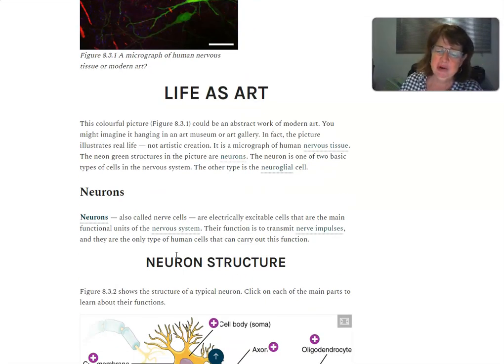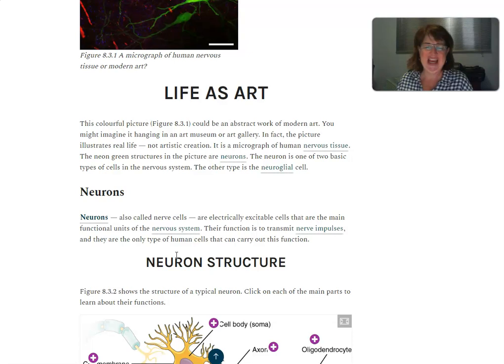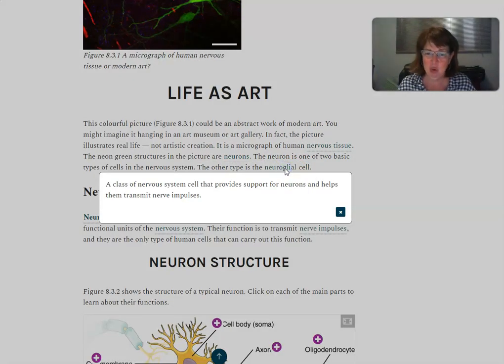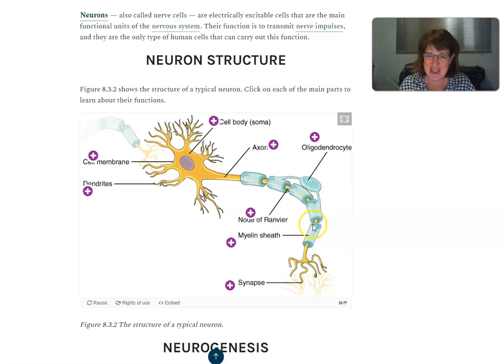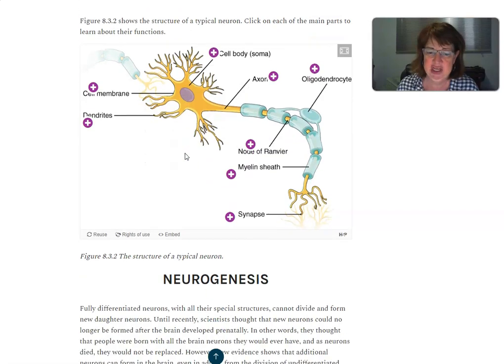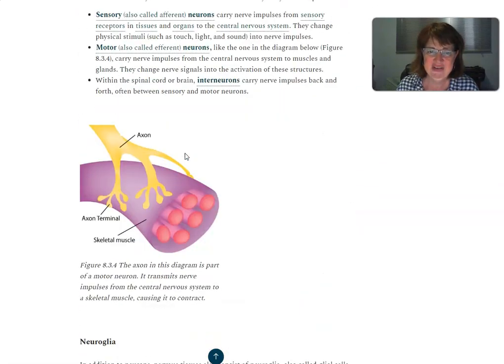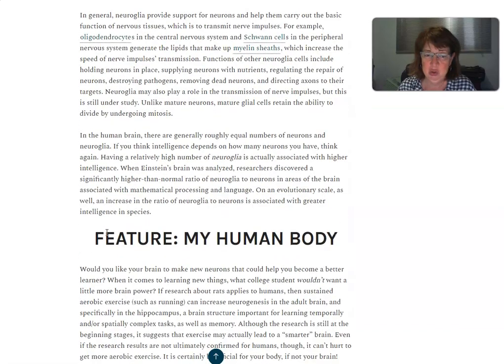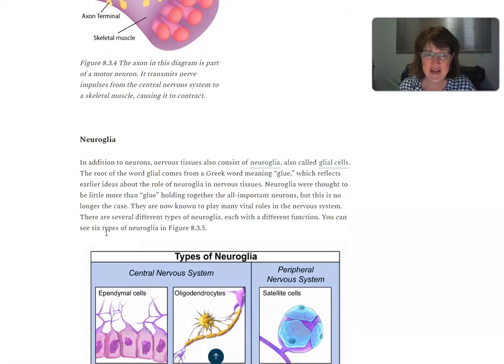HSCI DC n tissue